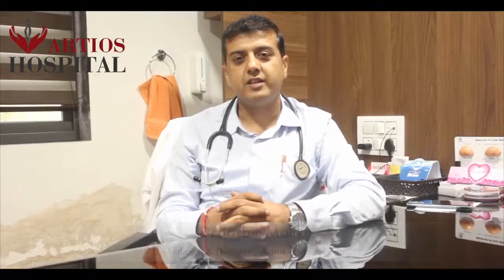What is Diabetes & What are the Common Causes ? || Dr. Jasbir Malik, MD Medicine & Director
सटीक और सही ईलाज के लिए
"Artios है ना"

✅ Our Address - Near Tau Devi Lal Park, On G.T. Road, Panipat 132103